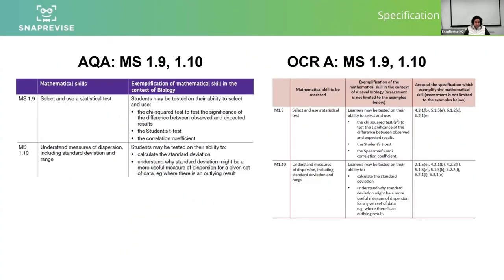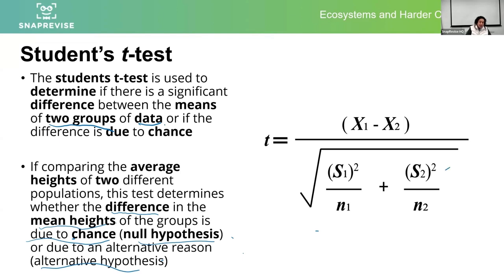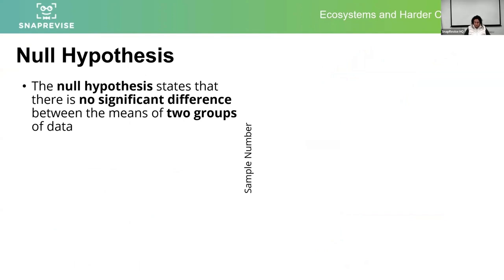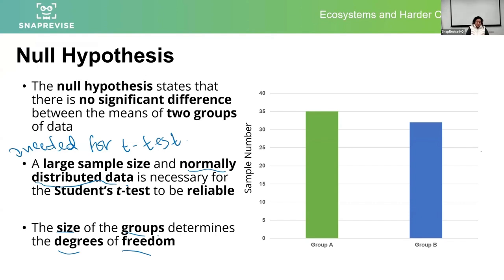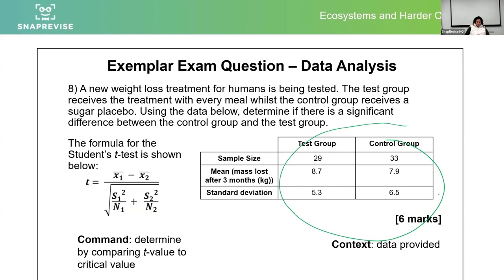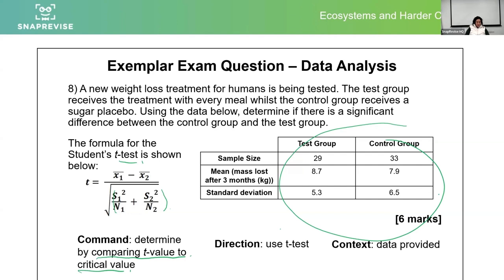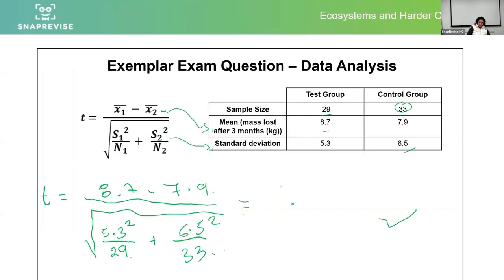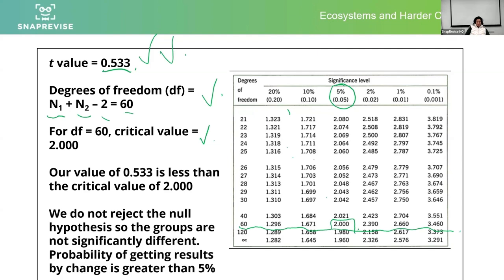Student's t Test & Null Hypothesis | A-Level Biology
An expert summary on Student's t Test & Null Hypothesis for A-Level Biology. Covers everything you need to know for exams.